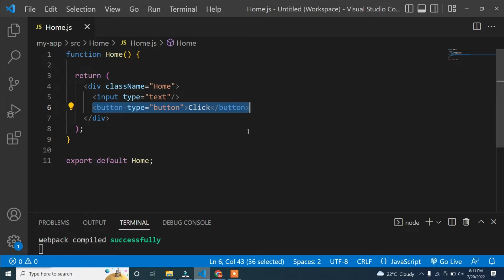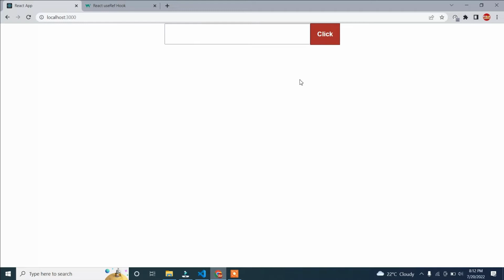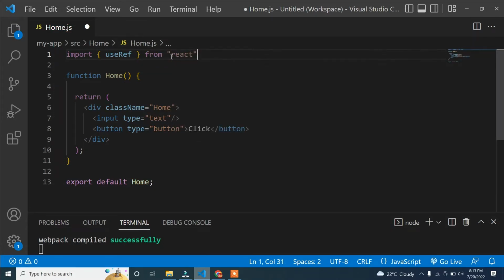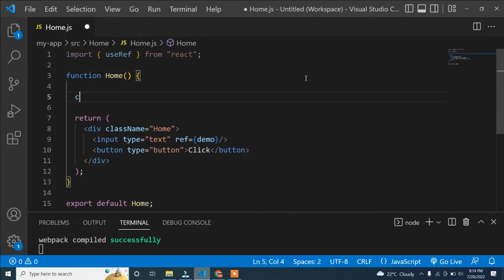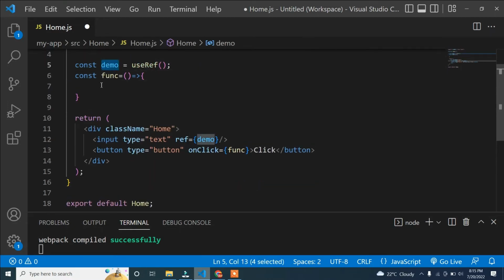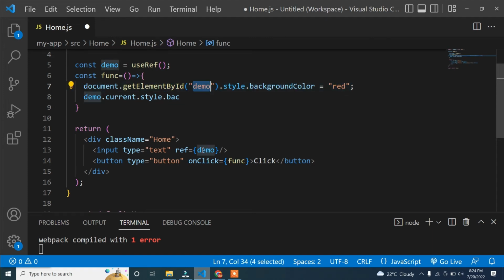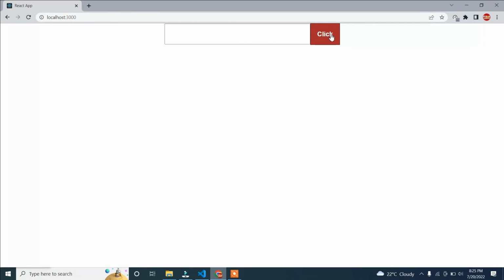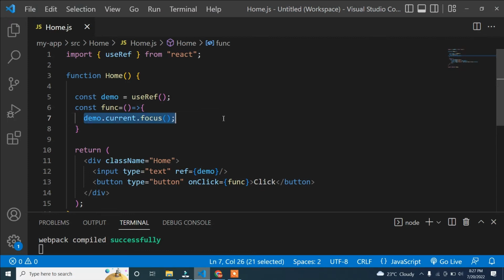useRef React Hook In React || React Tutorial || React Js || Es6